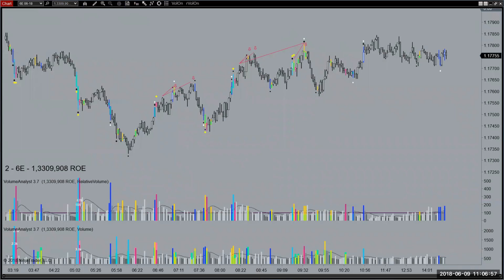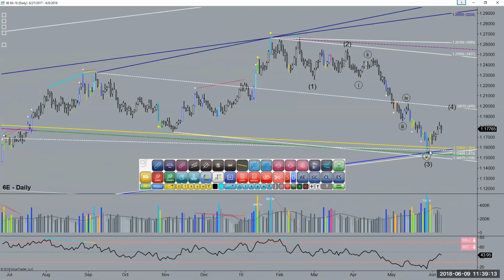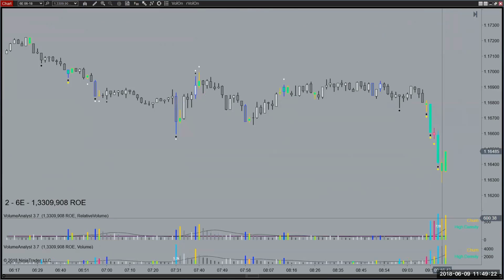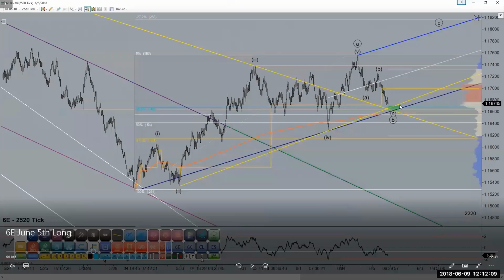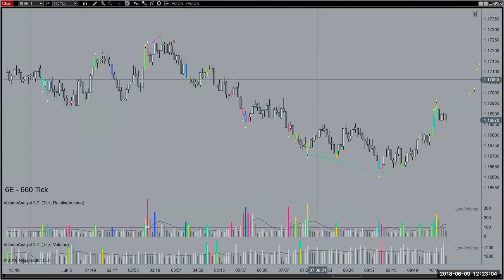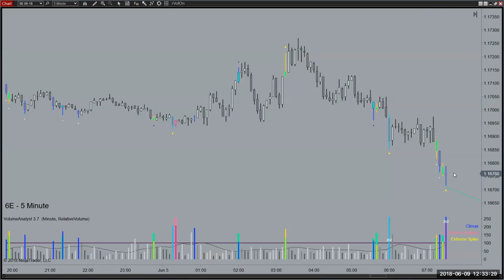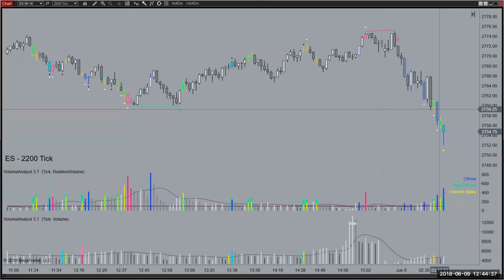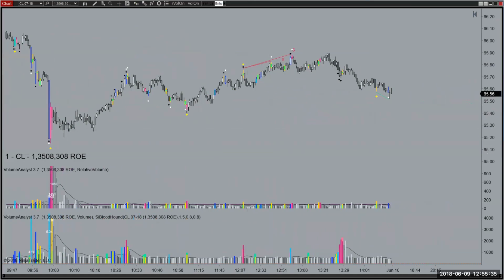Turning Up the Volume on Your Trading [Part 4] 9JUN2018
An investor/trader could potentially lose all or more than the initial investment. Risk capital is money that can be lost without jeopardizing one’s financial security or lifestyle. Only risk capital should be used for trading, and only those with sufficient risk capital should consider trading. Past performance is not necessarily indicative of future results. View Full Risk Disclosure